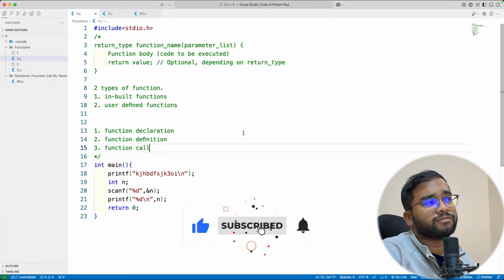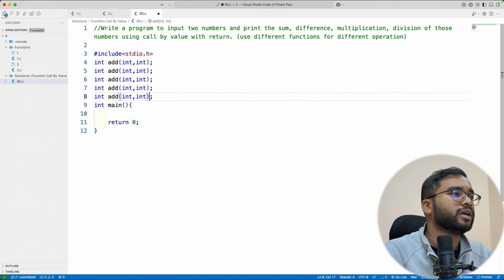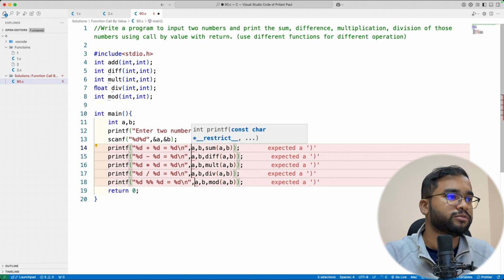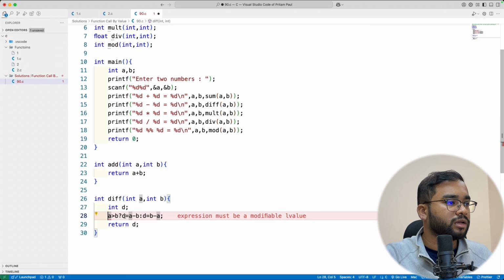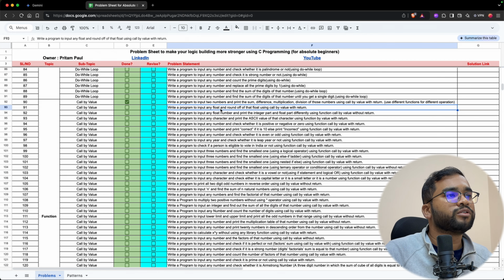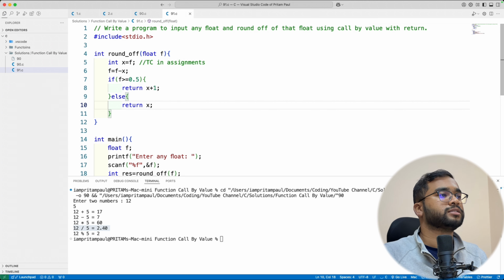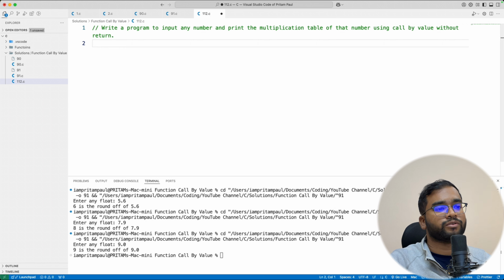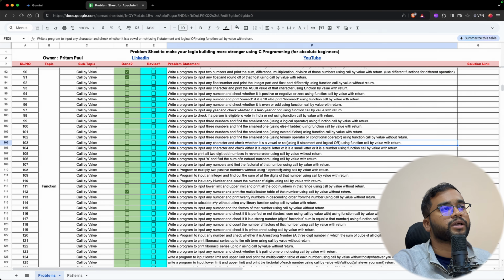C Programming Lecture - Functions in C : Part-2